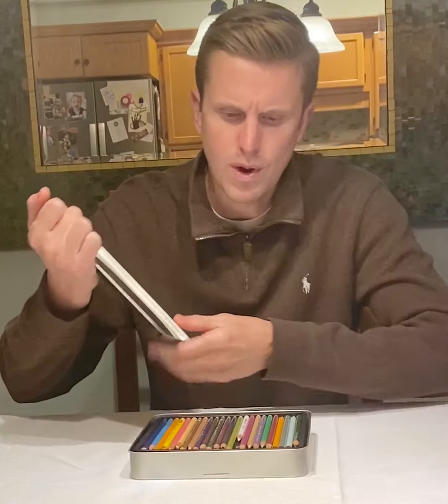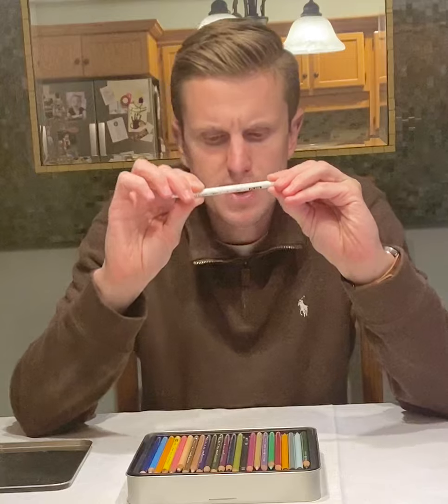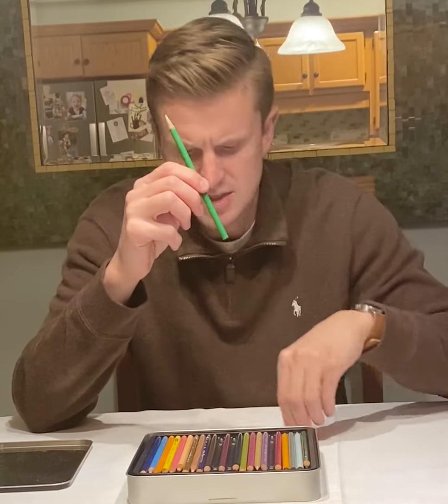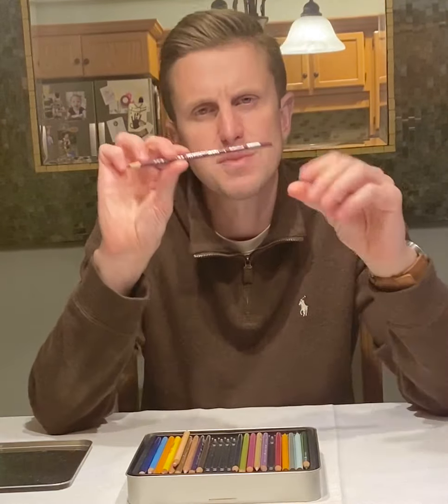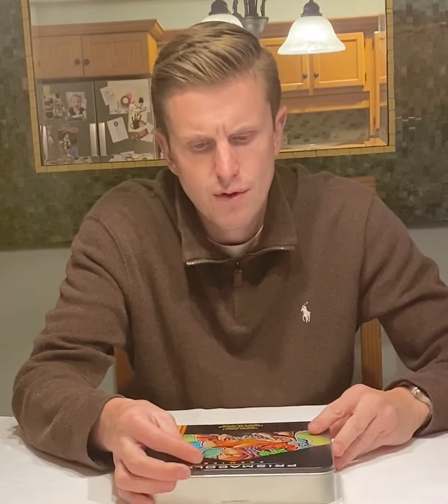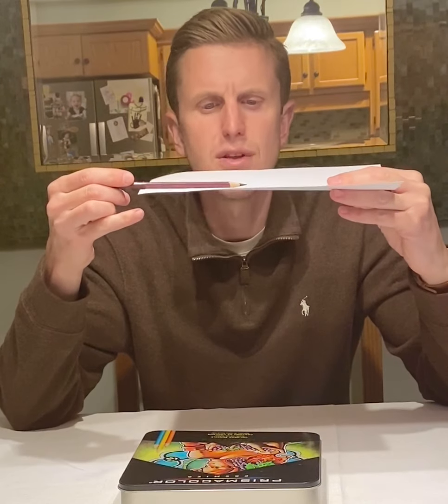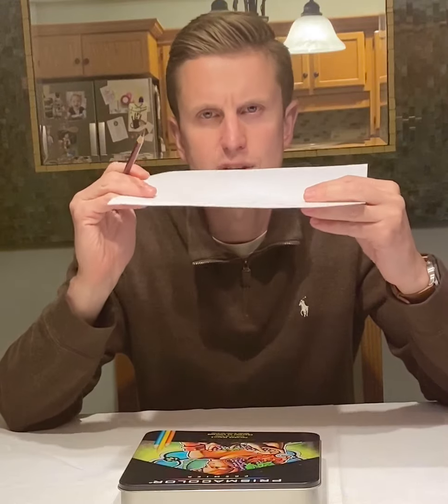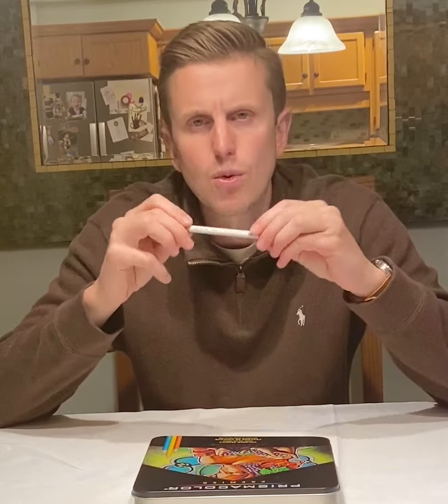Color Assignment 1 (VWCC)